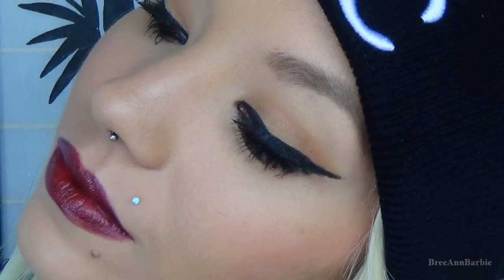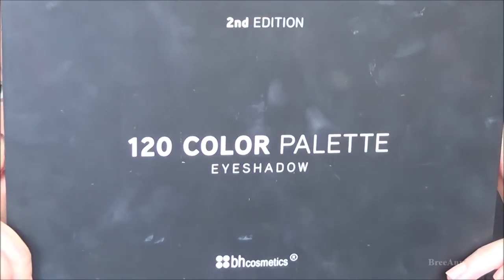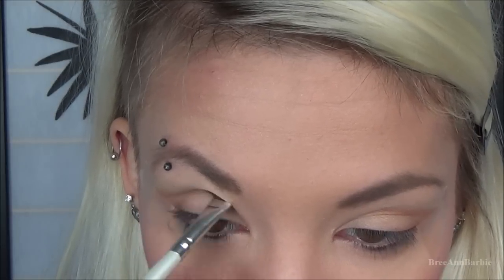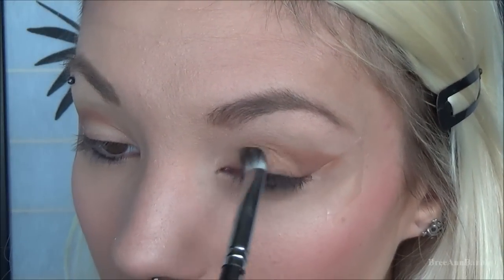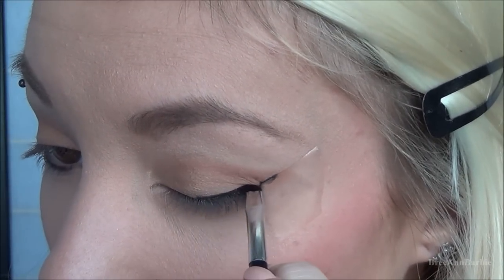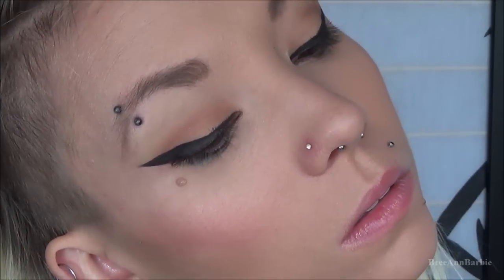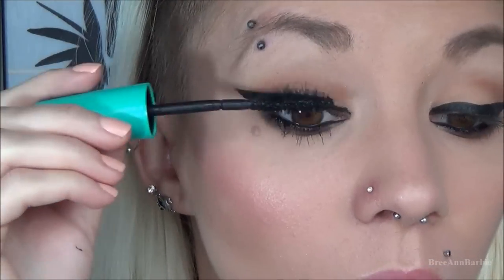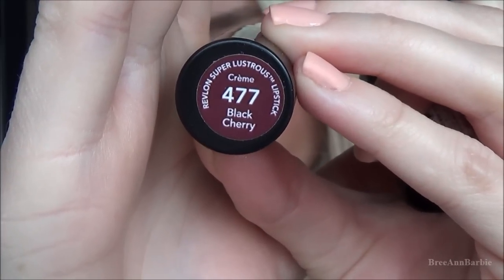Vampy Makeup Look w/ Dark Lips & Winged Eyeliner.❤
13

12

-Amazon
-Bodycandy.com
-BlueBanana.com
-Ebay

❤Have any questions or a video request? Always listed under my videos.